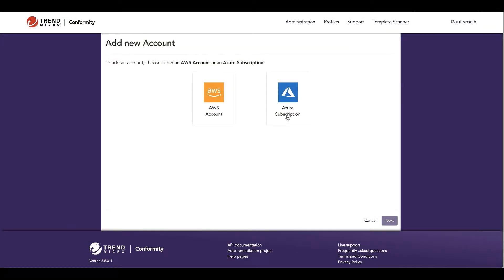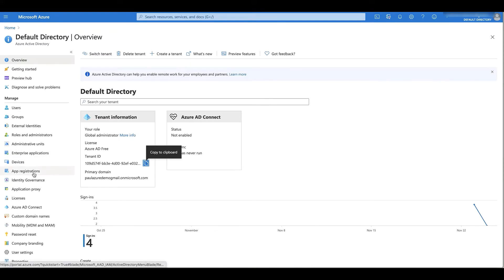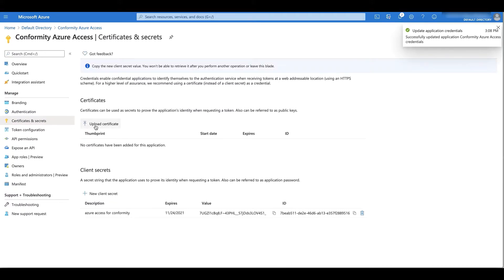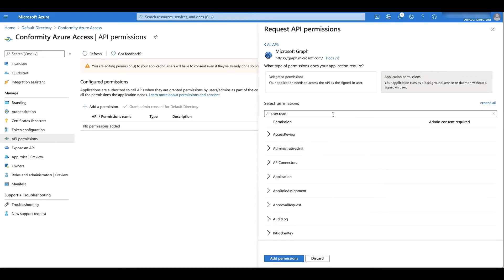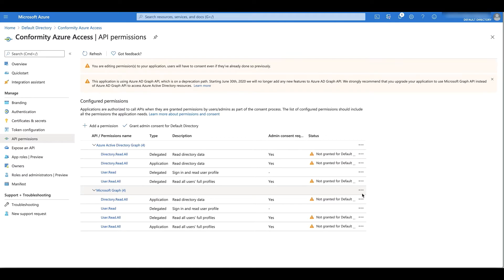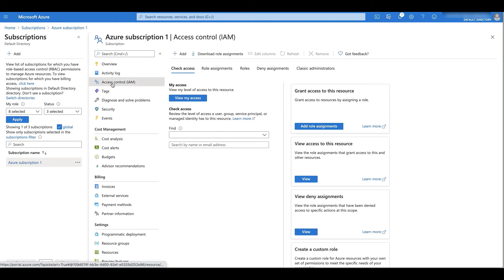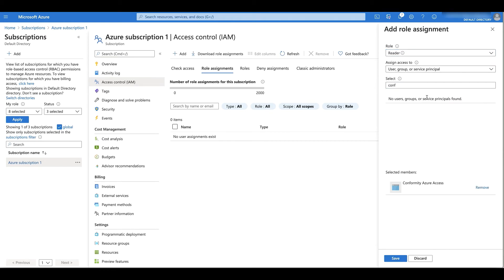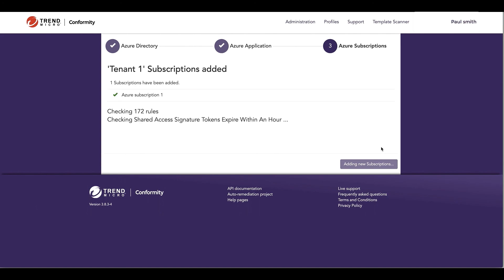How to Add an Azure Cloud Account to Conformity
A step by step demonstration on how to add your first Azure cloud account to Cloud One Conformity. Test it out for yourself, with a free 30-day trial

With Conformity, you can achieve continuous security, compliance, and governance for your multi-cloud environment.